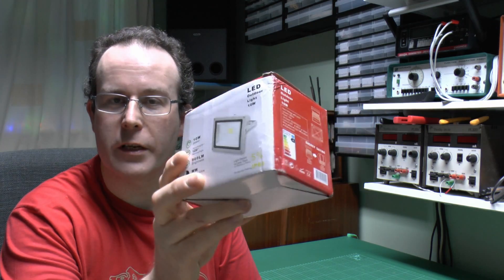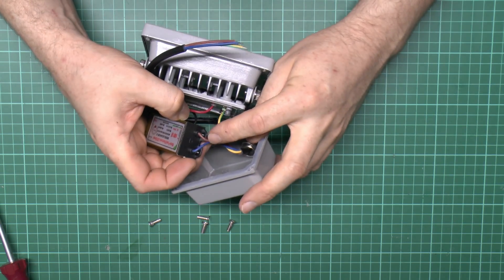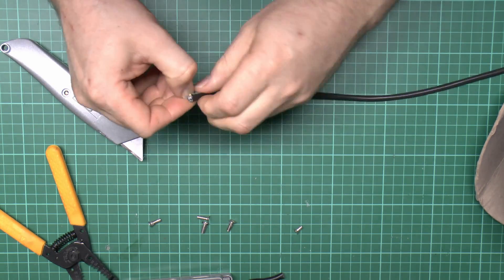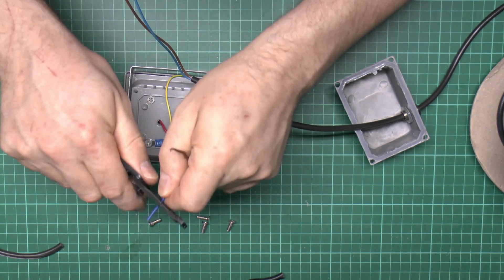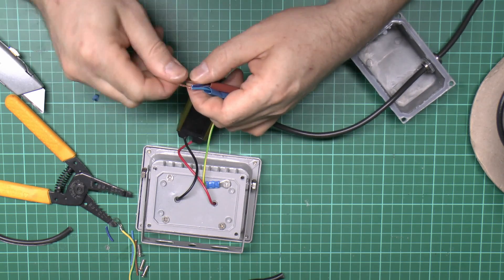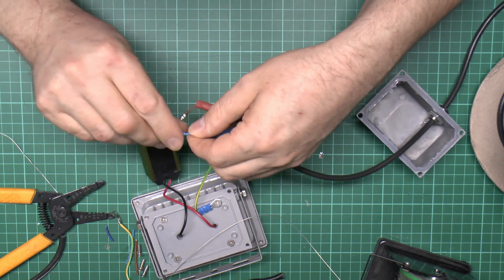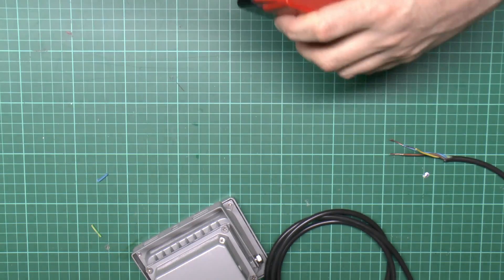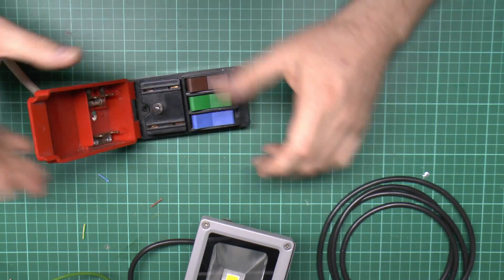10W LED Floodlight Alterations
A 10W warm white LED floodlight is opened to fit a longer flex.
Ebay item , seller name: support_team2000